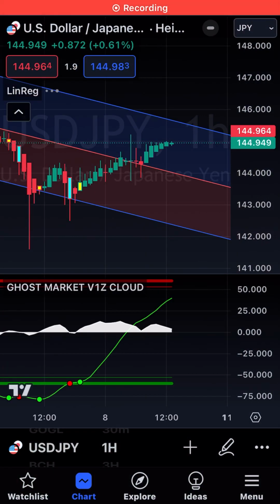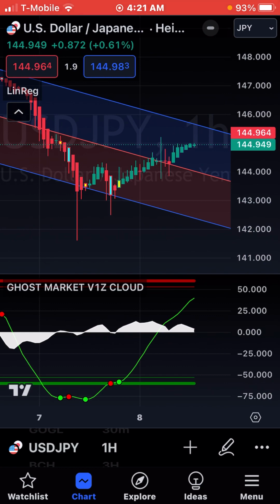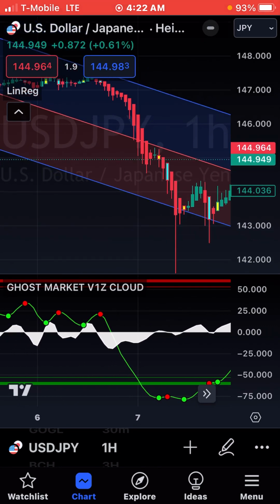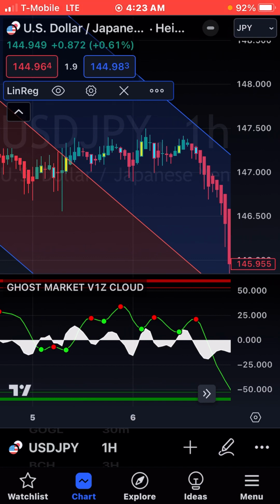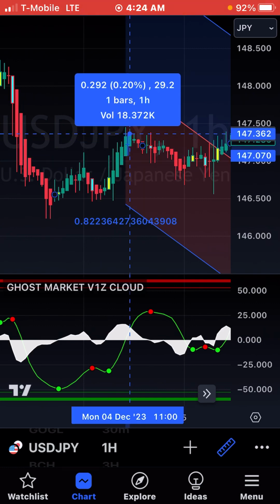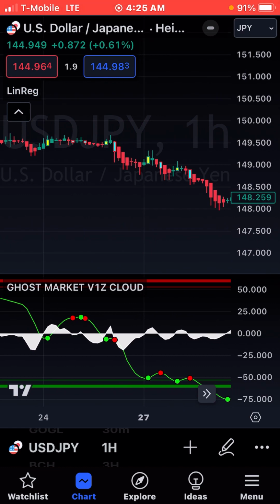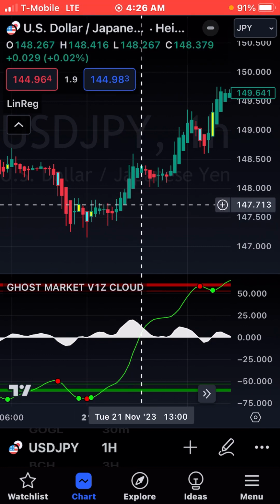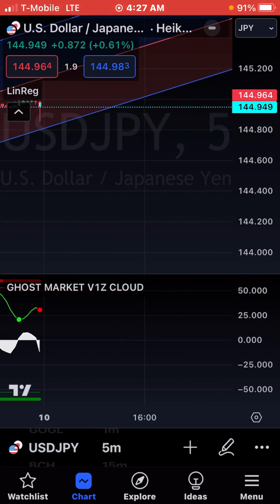Top 4 PASSIVE INCOME Streams with Trading | Trading FOREX